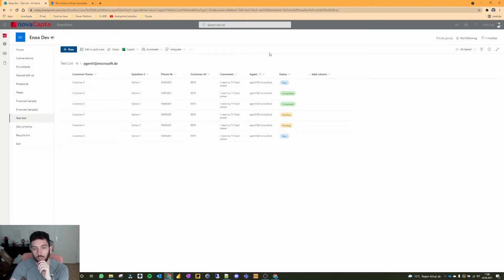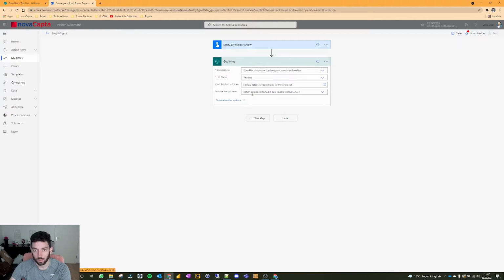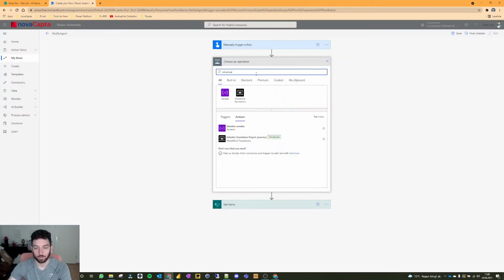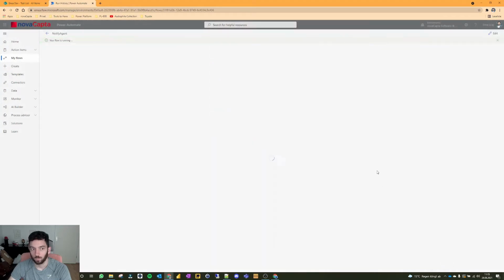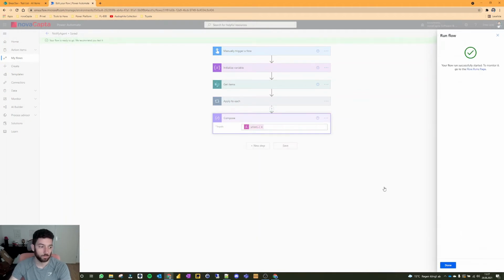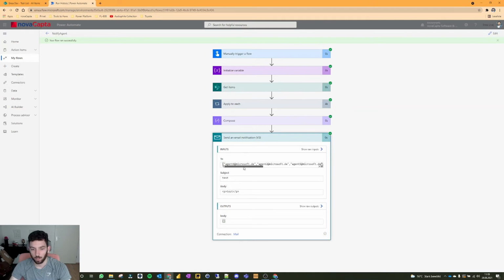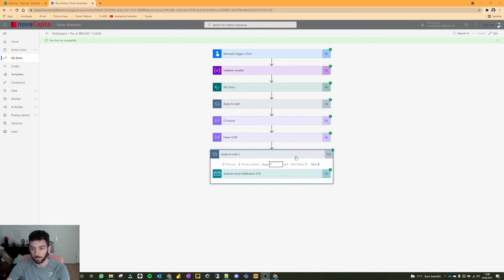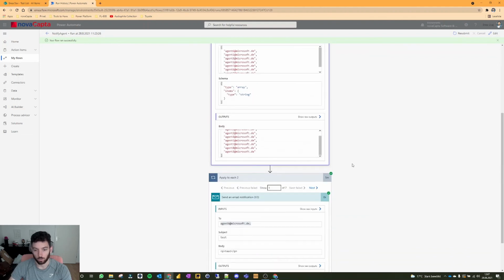❌Eliminate duplicates with Power Automate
In this video we will use the Union() function to eliminate duplicates from a variable. In this scenario we do a GET Items action from a SharePoint List and save the items in a variable. Since we have duplicates and we do not want to spam the users with emails, we go through the variable with the Union() Function and aliminate the duplicates. This way we can send an email to the user once although he might have tens or more items assigned to him.